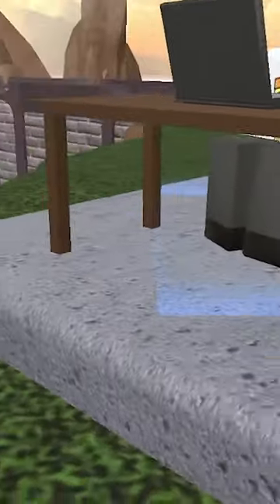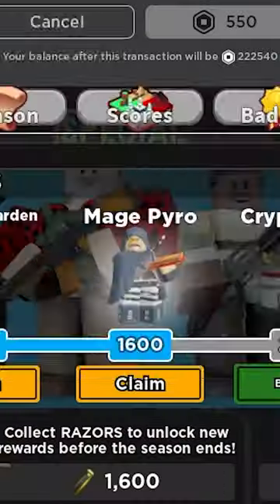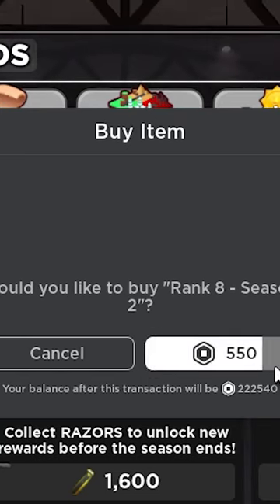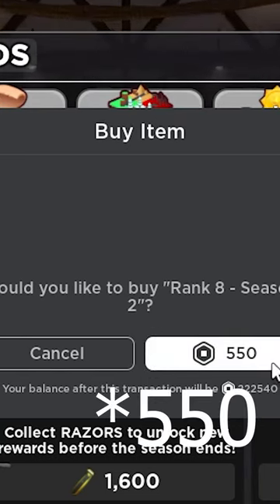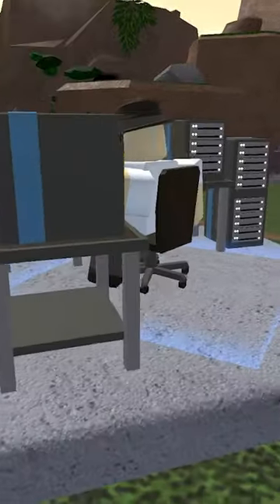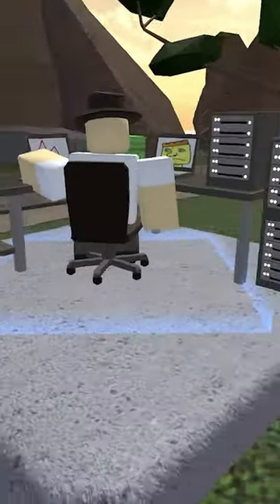ROBLOX TDS: Crypto Farm Skin FACTS